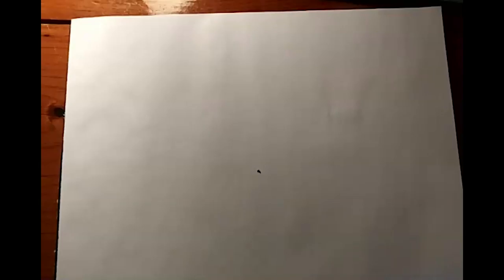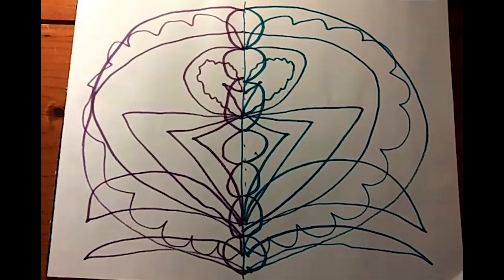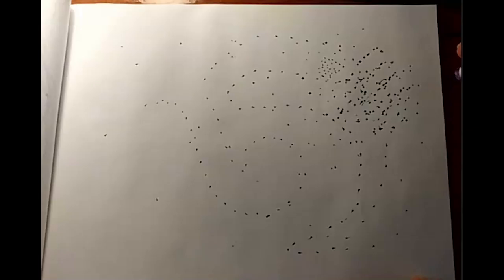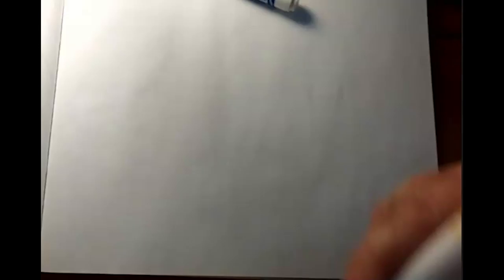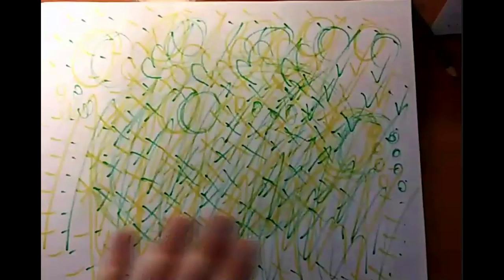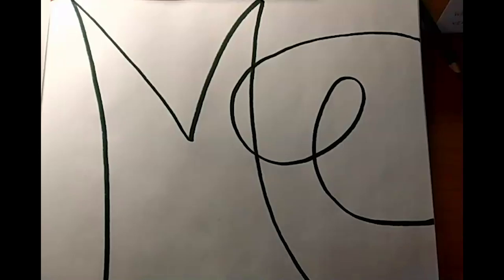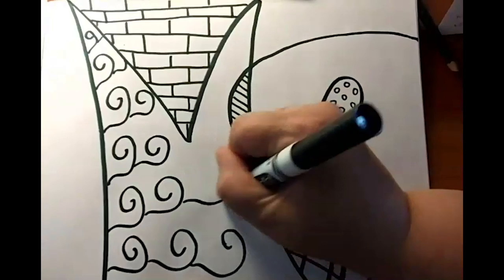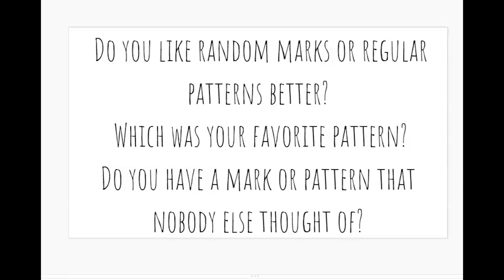Art Adventures - Breath, Repetition, and Balance: Calming Mobiles with Marie Elcin, chapter 2 of 3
Focus on mark-making and color for expressing emotion, using repetition to get into the creative flow zone, combining drawn elements to make a mobile that shows balance.

Materials:
Sketchbook paper
Markers and/or colored pencils
Scissors
Glue stick
Yarn or thread
Optional materials: colored construction paper or paper bags, googly eyes, hole punch, popsicle sticks/dowels/sticks

About the artist:
Marie Elcin is a fiber artist and art educator from Philadelphia. She has a BFA in 2D fine art from Moore College of Art and Design and a masters of art education from Tyler School of Art, Temple University. She currently teaches printmaking and fiber arts at Fleisher Art Memorial and is an art teacher at a charter middle school in South Philadelphia. Working in fibers keeps her connected to family and cultural traditions, and teaching art in schools and communities allows her to explore art and ideas in social contexts.